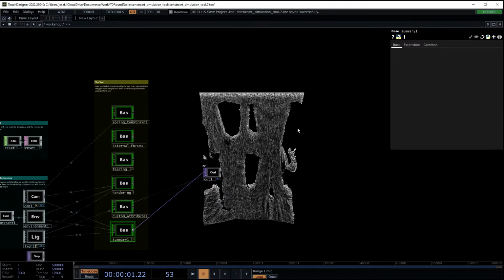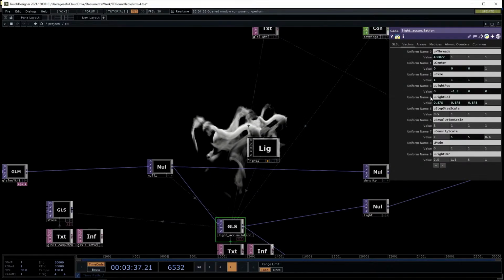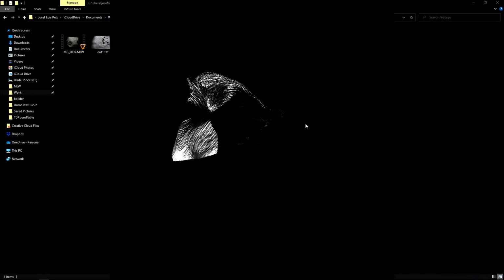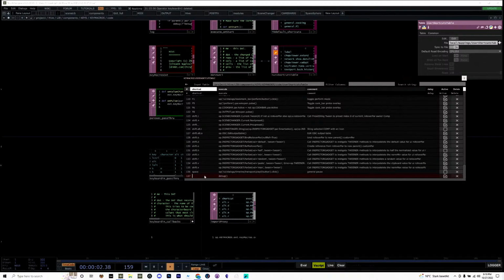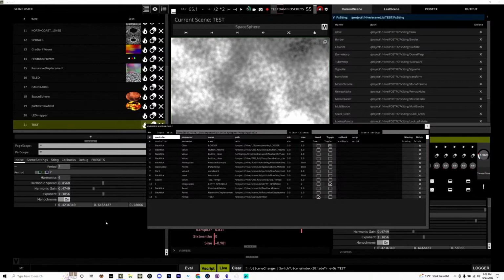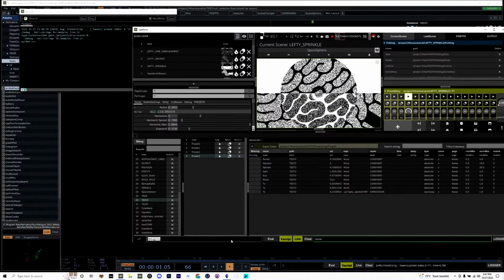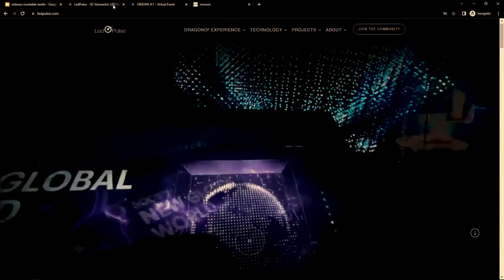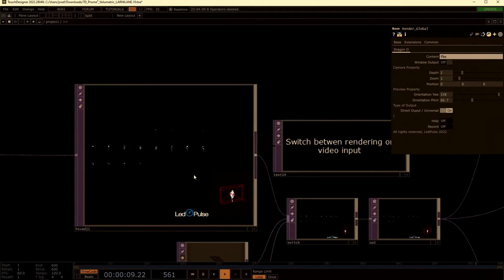TouchDesigner Roundtable XVII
Organized by the NODE Institute, the TouchDesigner Roundtable Berlin is the meeting point for creatives and developers who work with the visual development platform TouchDesigner as well as everybody who is curious about the world of interactive media art and the people behind it.
To secure your spot in the studio, please get a free ticket!
Ticket sale starts on the 24th of October, 10 AM
Tickets are limited to 25 attendants

Doors: 19.30 Uhr / 7.30 PM
There will be two live presentations:

20:00 Uhr / 8.00 PM / Josef Pelz
Josef Pelz is a generative artist and creative coder with a background in mathematical visualization and computer science. His pring constraint based simulation uses compute shaders and works with any polygonal SOP geometry. It can be used to simulate cloth, fabric and more in real-time. However, it doesn’t stop at simulating reality as destroyed structures can grow back together.

21:00 Uhr / 9.00 PM / Vincent Naples
Chicago based multi-media artist Vincent Naples explores time-based media through the development of systems for experiential interaction between observer and process. Vincent is going to introduce HIVE, a family of global components and ui elements that complement each other to facilitate a fast, yet flexible, creative workflow. HIVE is powerful, dangerous, and quite possibly full of bugs.

22:00 Uhr / 10.00 PM / Socializing
We will close the meeting at 22.30 / 10.30 PM, but we will reserve a table in the neighboring OMEGA bar for everybody who wants to continue...

The roundtable will meet at:
The NODE Institute
Wipperstr. 13
12055 Berlin